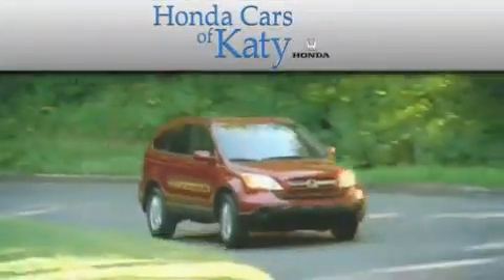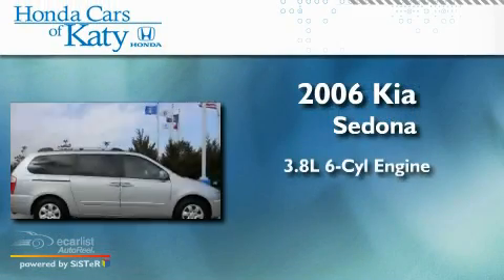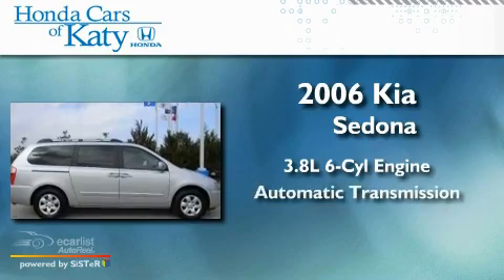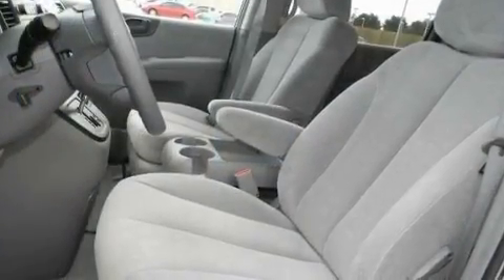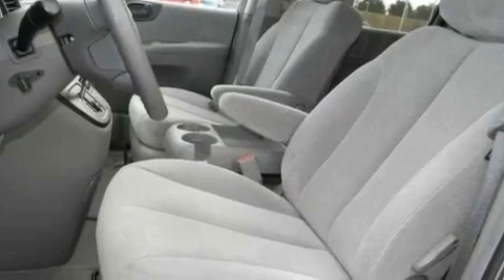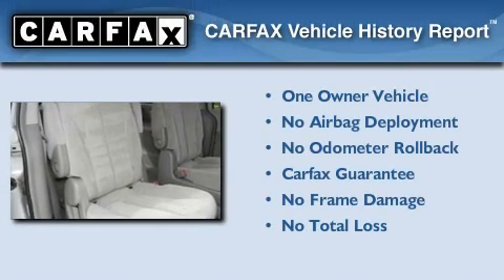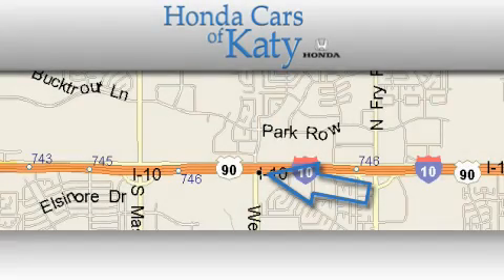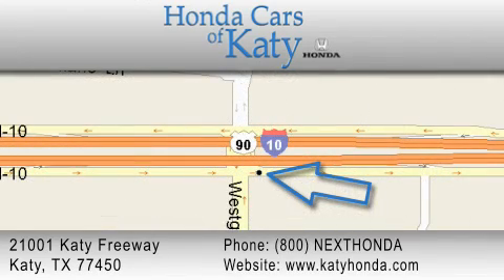2006 Kia Sedona Spring TX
Year : 2006

 Make : Kia

 Model : Sedona

 Engine : 3.8L DOHC MPFI 24-valve V6 engine

 Trans . : Automatic

 Exterior : Silver

 Miles : 55,158

 Interior : Black

 800-nexthonda

 21001 Katy Freeway

 Used 2006 Kia Sedona Katy TX